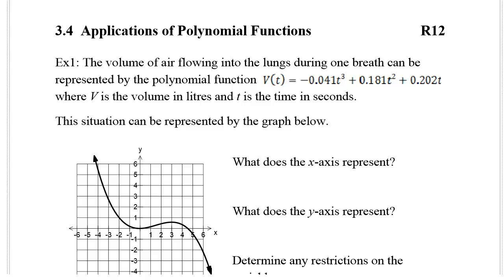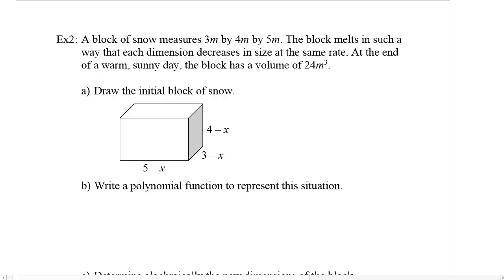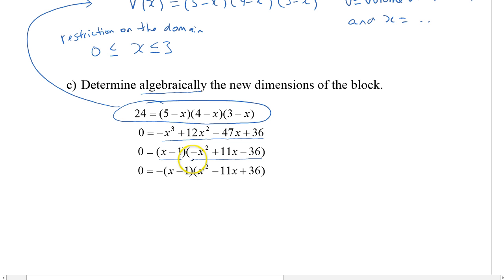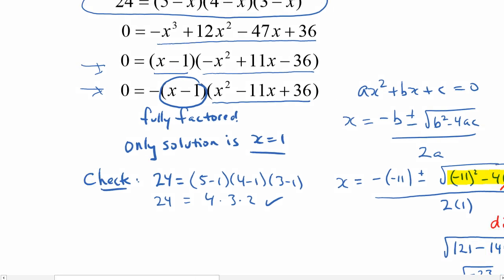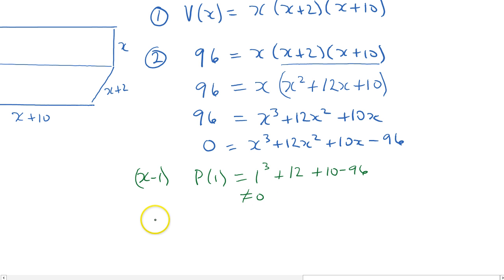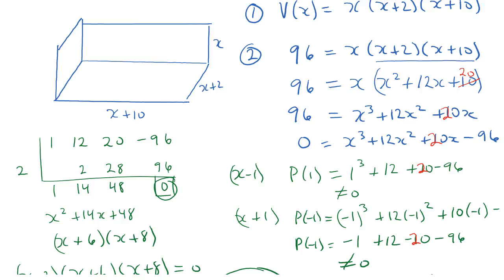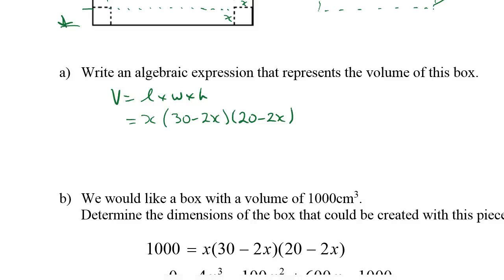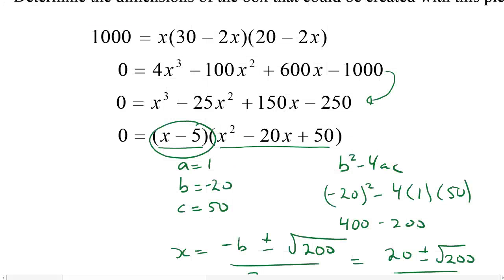Lesson 3_4c Applications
Apply polynomial functions to model real life situations.